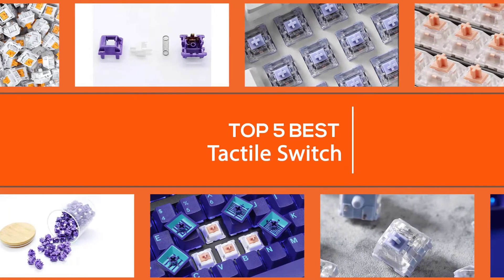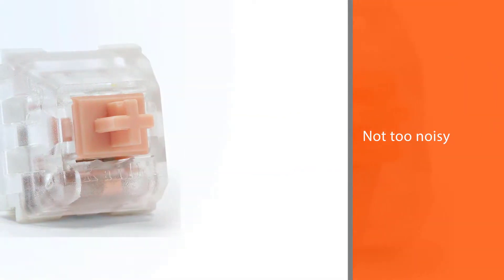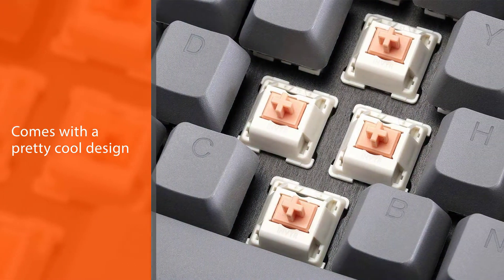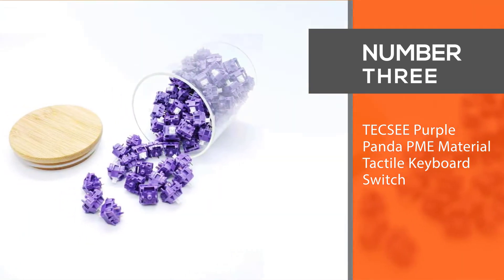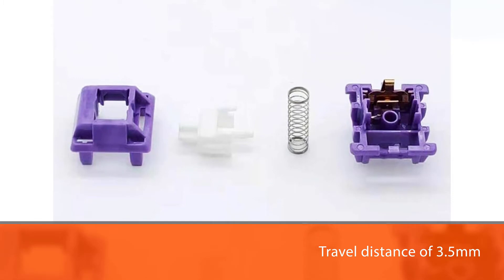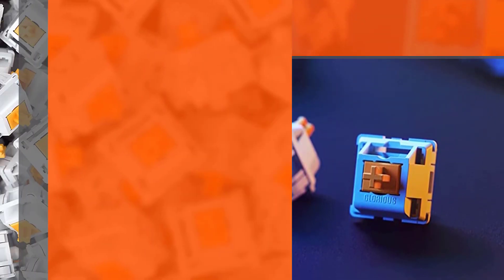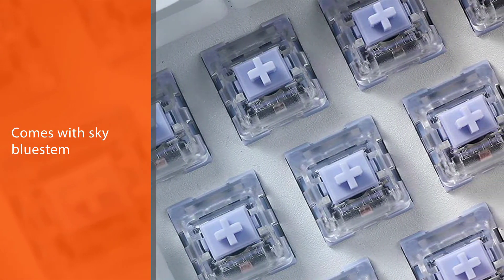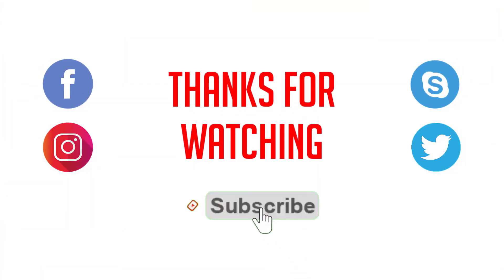Best Tactile Switch in 2023 - Top 5 Review | Switch Type Pushbutton Switch/Tactile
Links to the best tactile switch listed in this review video:
► 1. Drop Halo True Tactile Switch
► 2. Drop + Invyr Holy Panda Tactile Switch
► 3. TECSEE Purple Panda PME Material Tactile Keyboard Switch

🕝Timestamps🕝
00:00 - Top 5 Best Tactile Switch

00:22 - Drop Halo True Tactile Switch

01:11 - Drop + Invyr Holy Panda Tactile Switch

02:00 - TECSEE Purple Panda PME Material Tactile Keyboard Switch
02:49 - Glorious Panda Switch
03:37 - LTC Tactile Switch

★What is a tactile switch?
A tactile switch is a switch whose operation is perceptible by touch.